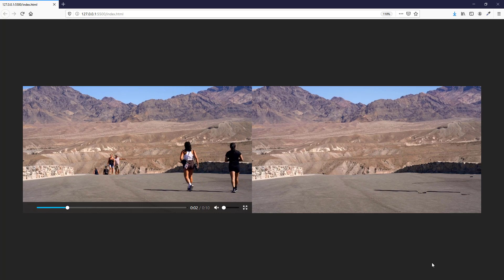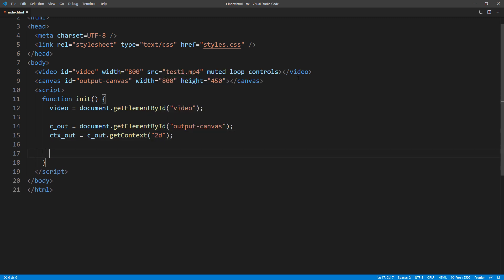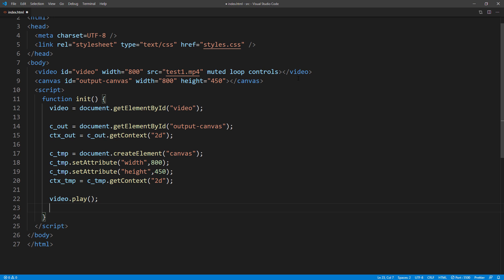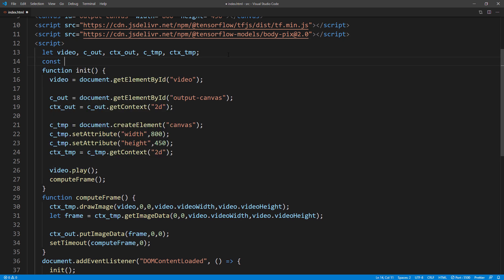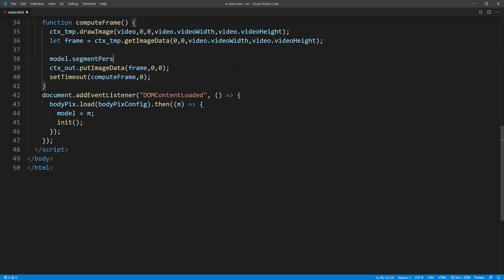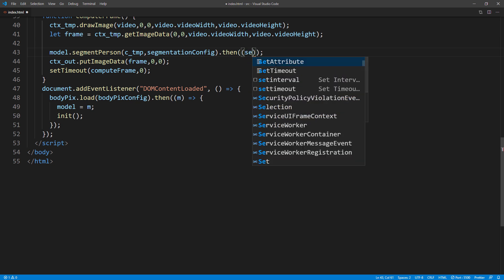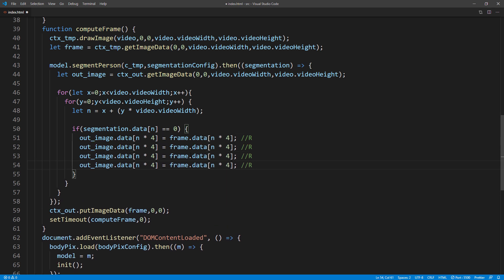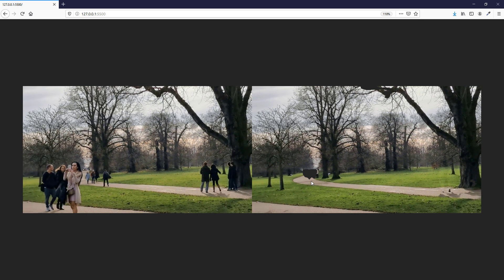Remove Person from Video with AI & JavaScript (Real-time Processing)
How to use Machine learning tensorflow.js and pre-trained human segmentation model BodyPix to remove person from video realtimely using JavaScript